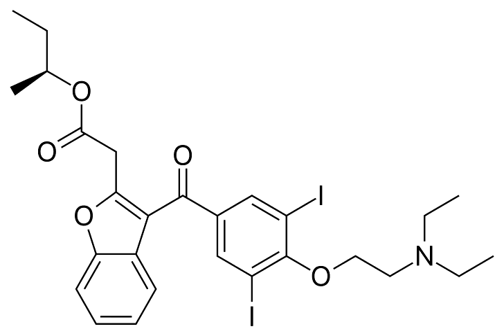Budiodarone | Wikipedia audio article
This is an audio version of the Wikipedia Article:
Budiodarone

SUMMARY
Budiodarone (ATI-2042) is an antiarrhythmic agent and chemical analog of amiodarone that is currently being studied in clinical trials. Amiodarone is considered the most effective antiarrhythmic drug available, but its adverse side effects, including hepatic, pulmonary and thyroid toxicity as well as multiple drug interactions, are discouraging its use. Budiodarone only differs in structure from amiodarone through the presence of a sec-butyl acetate side chain at position 2 of the benzofuran moiety. This side chain allows for budiodarone to have a shorter half-life in the body than amiodarone (7 hours versus 35–68 days) which allows it to have a faster onset of action and metabolism while still maintaining similar electrophysiological activity. The faster metabolism of budiodarone allows for fewer adverse side effects than amiodarone principally due to decreased levels of toxicity in the body.